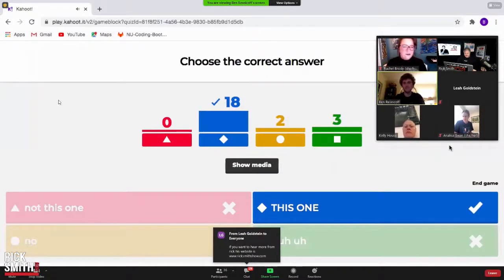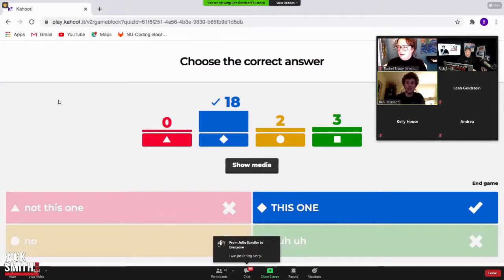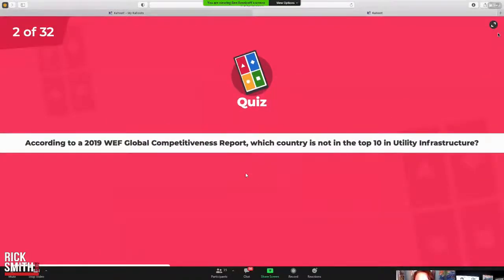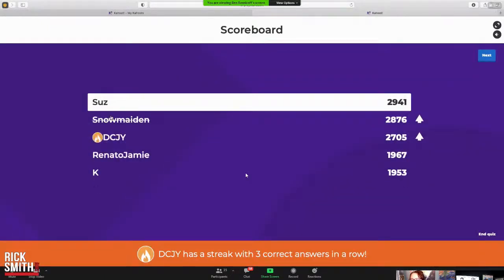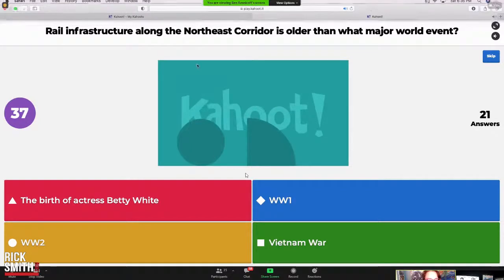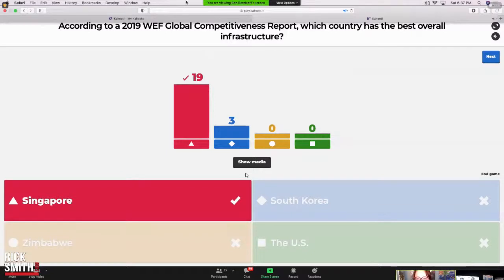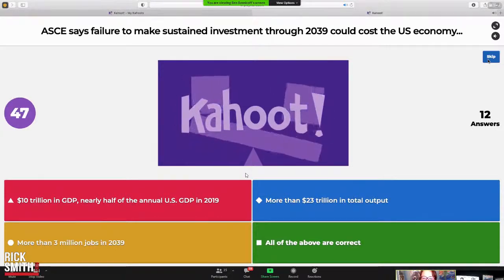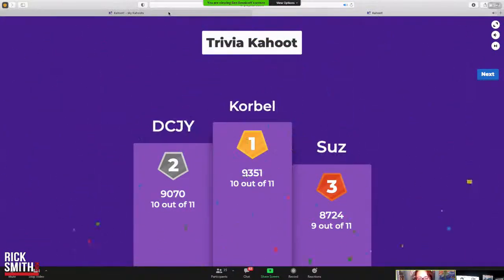The Rick Smith (Trivia) Show - January 30, 2021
It's "Infrastructure Week" on the RickSmithTriviaShow

Pennsylvania Lt. Governor John Fetterman (@JohnFetterman) will be with us, and so will Jen Clymer (@jenclymer) producer/director of @BPTSdoc